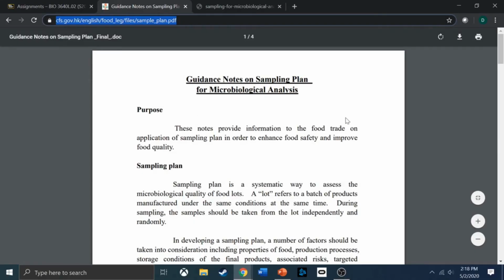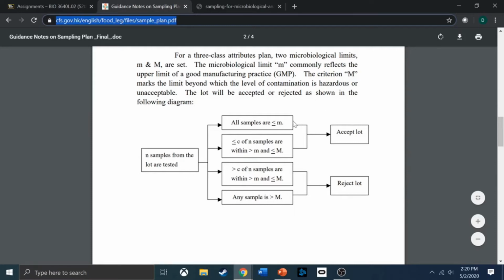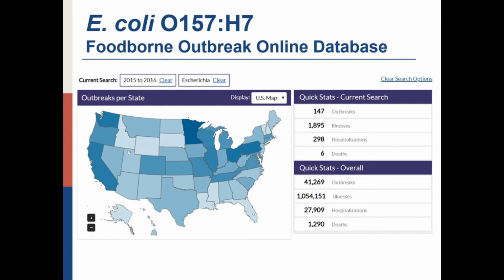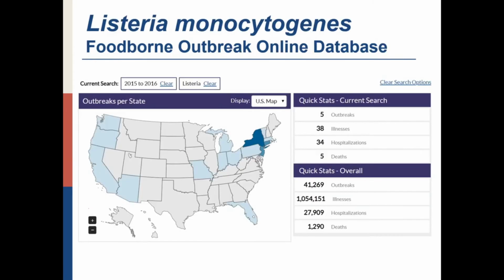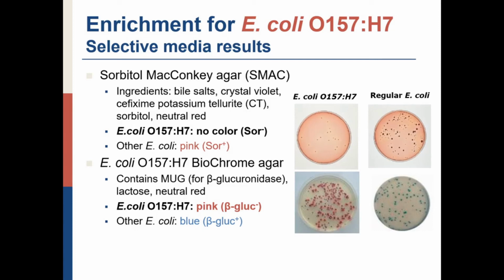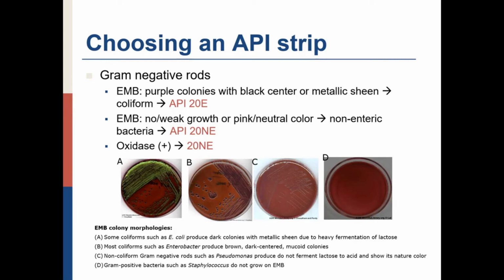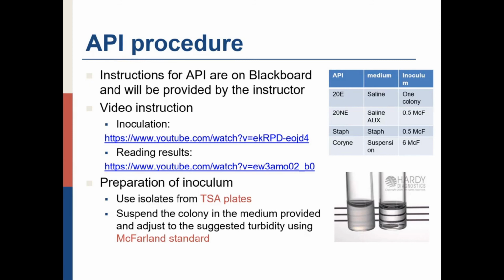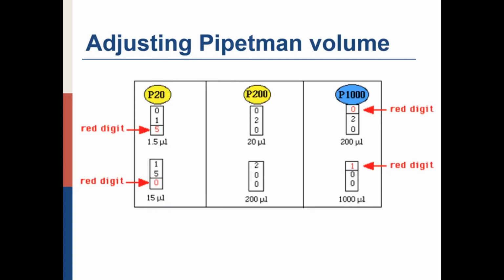Unit 12: Food Safety and Pathogen Analysis: Identification by API Strip and PCR